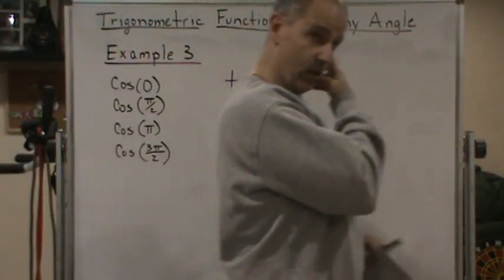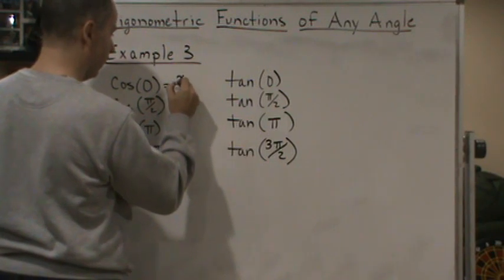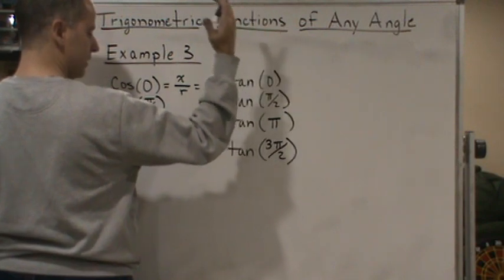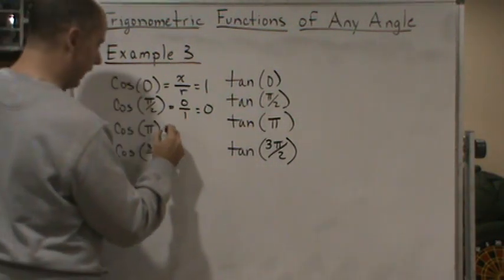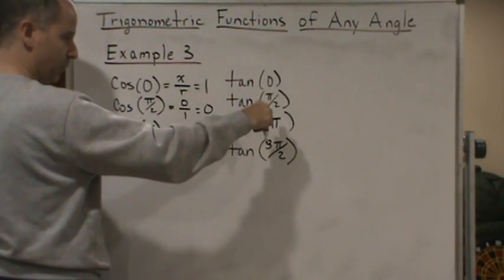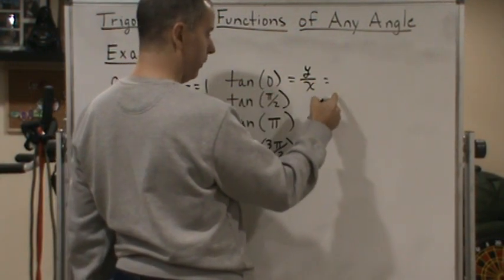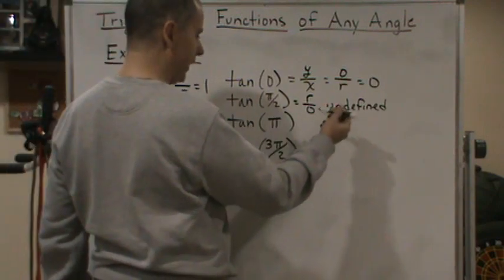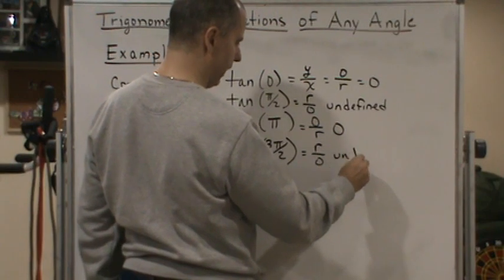MTH123 Trigonometry Trig Functions of Any Angle Ex3